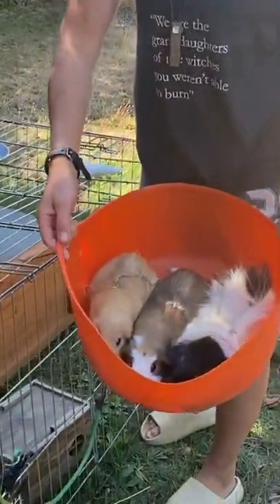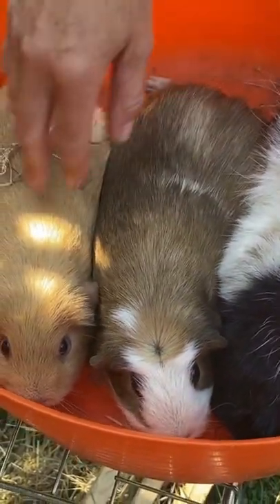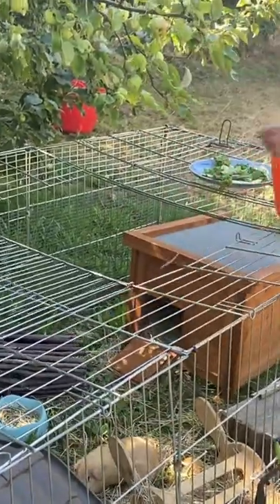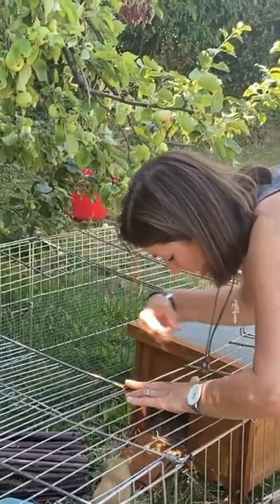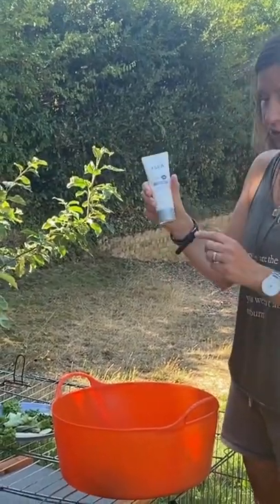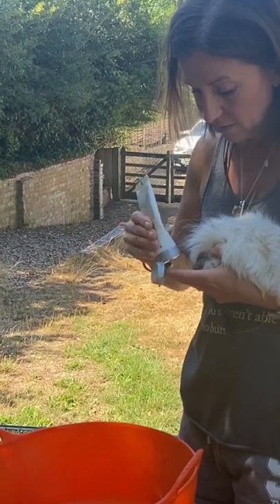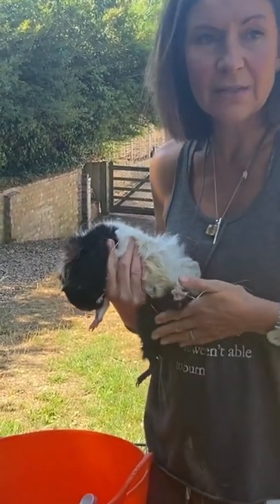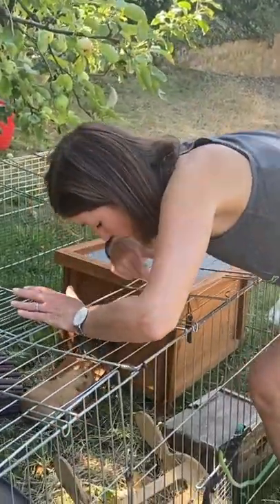Meet Molly, Meg & Dillan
I Love showing you some of my lovely animals - let me know if you want to see some more - here today are my 3 guinea pigs who are adorable and best friends - they love spending time out on the grass, moving their enclosure around is important to make sure they always have fresh grass and herbs

ROOT products support your body to detox, cleanse, focus and relax – simply and naturally.  The removal of harmful toxins from our contaminated internal environment is the foundation for wellness. FOR HUMANS AND ANIMALS.
I use these for all my 2 and 4 legged families and they really are amazing!
🔵ASEA
Over time our bodies break down due to the deterioration of cellular communication.
True health means having healthy cellular communication.
ASEA offers a revolutionary line of products to help you rejuvenate, restore, and retain your health and beauty.

A Great range of Natural Supplements & Organic Coffee - for you and your animals

🟡WEBSITES & CHANNELS:
UNCENSORED CONTENT, PRODUCTS AND LINKS: